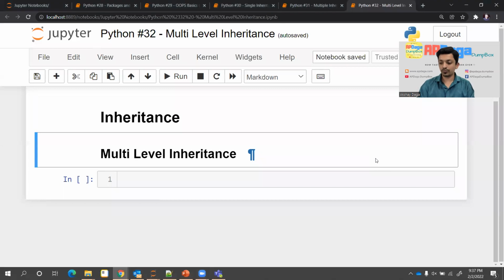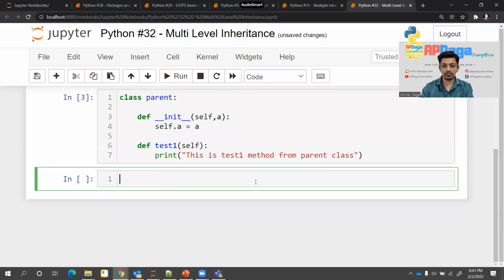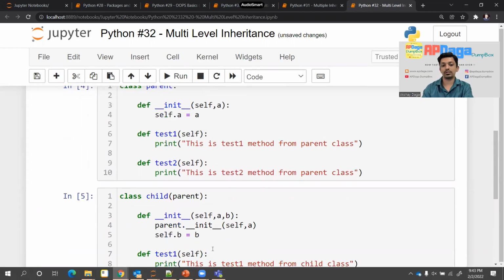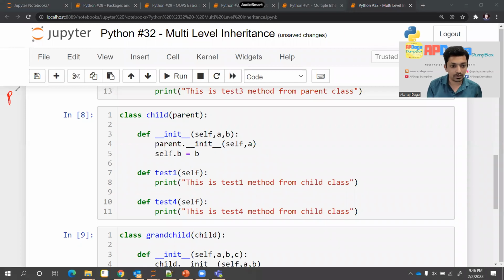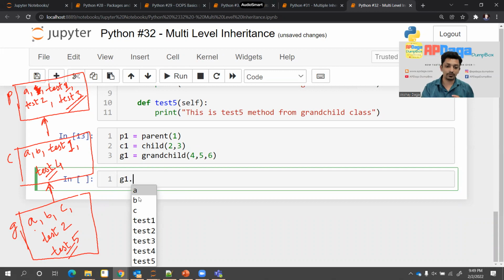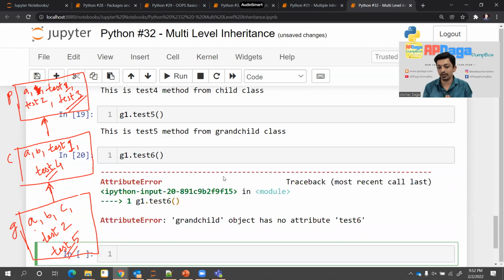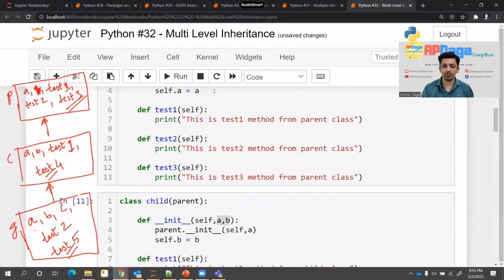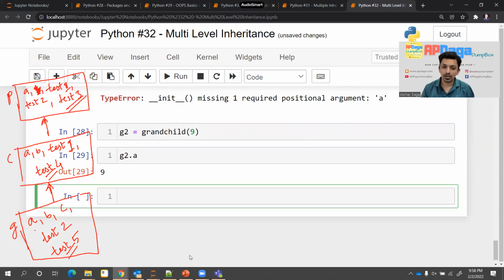Python #32: Multi-Level Inheritance | Tutorial by APDaga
NOTEBOOK LINK: 👇🏻

TOPICS COVERED:
+ What is Inheritance in python OOPS?
+ What are the 4 major types of Inheritance in python?
+ What is Multi-Level Inheritance in python?
+ Multi-Level Inheritance explained in detail with various examples?
+ What is the parent / base class in python?
+ What is the child / intermediate class in python?
+ What is the grandchild / derived class in python?
+ Syntax to create a Multi-Level Inheritance in python
+ How to inherit instance variables and instance variables from the parents & grandparent class in python?